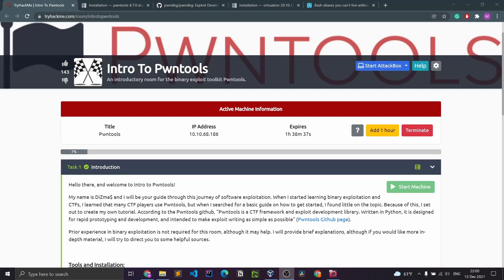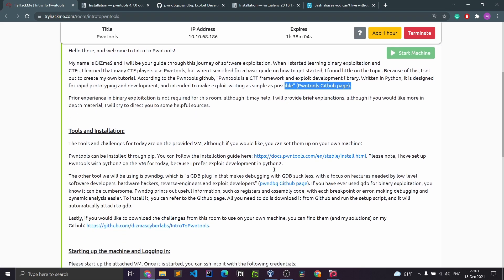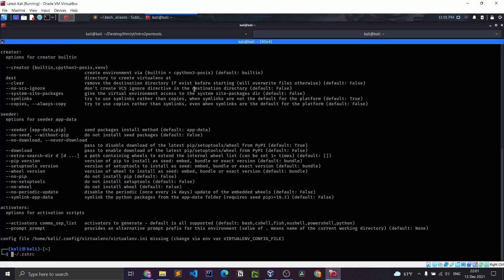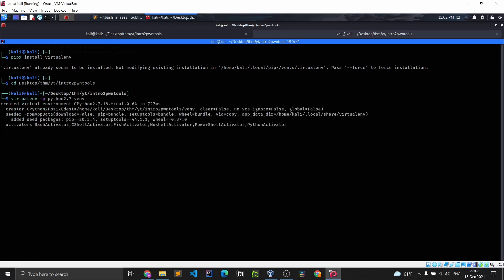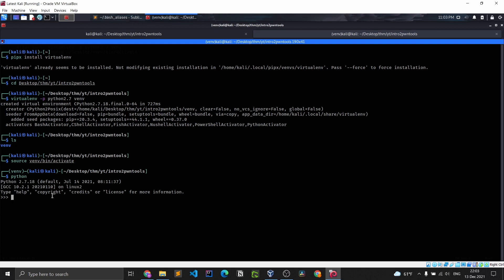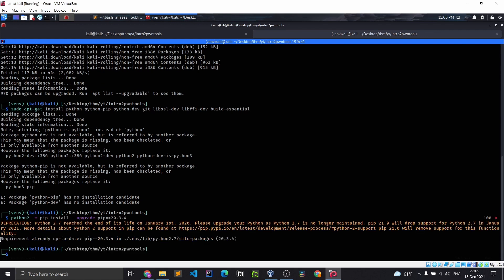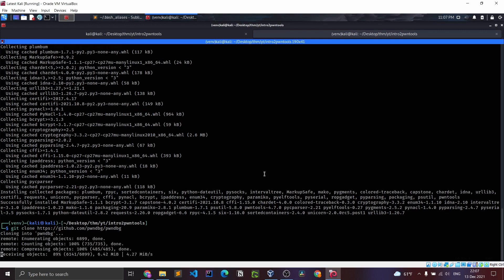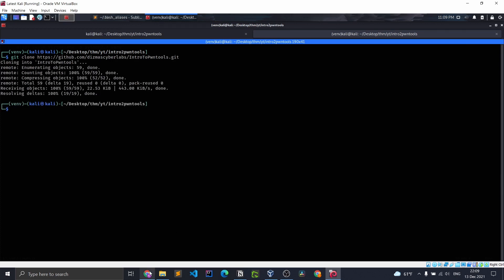Intro To Pwntools (TryHackMe) - 0x01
Setting up Pwntools and Pwndbg on Kali with Python 2 in a virtual environment to begin our exploit development. Happy hacking!